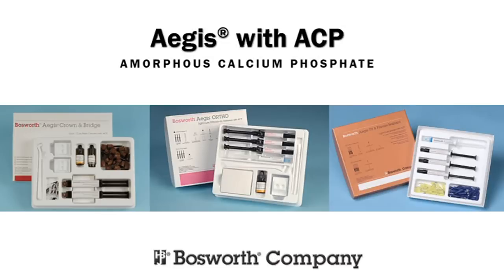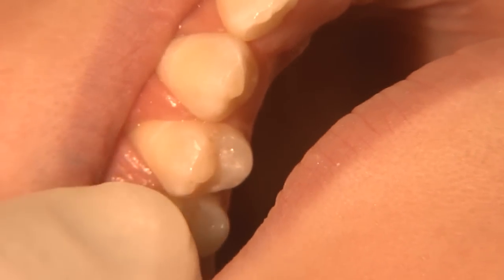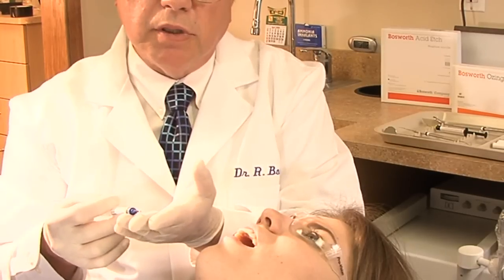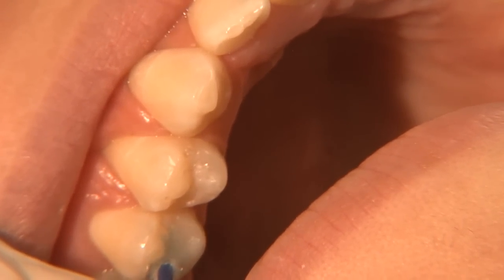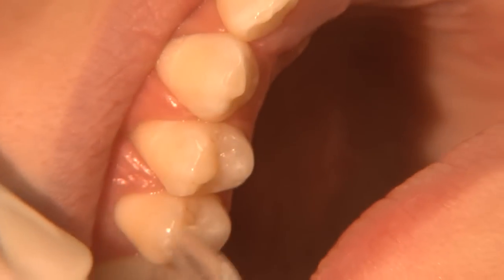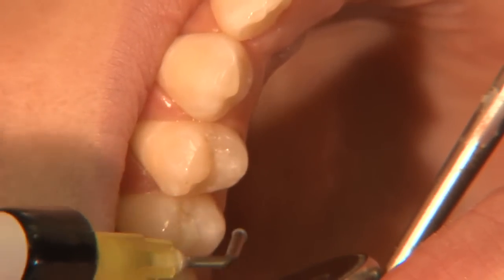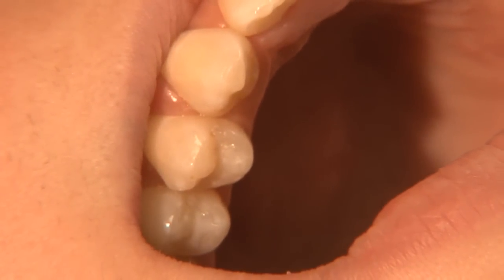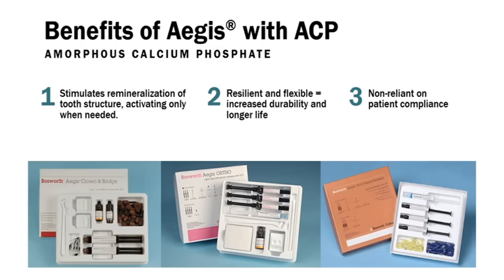HJ Bosworth - Aegis with ACP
Overview and demonstration of our Aegis with ACP product line: Pit and Fissure Sealant, Orthodontic Adhesive, and Crown and Bridge Cement. Aegis products contain the smart material Amorphous Calcium Phosphate (ACP). ACP slowly releases calcium and phosphate ions, the basic building blocks of teeth.